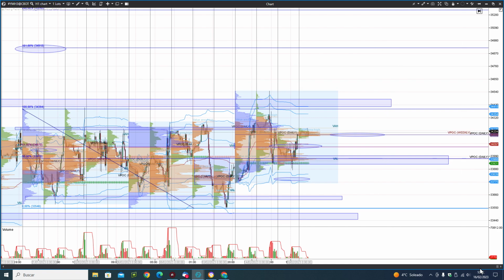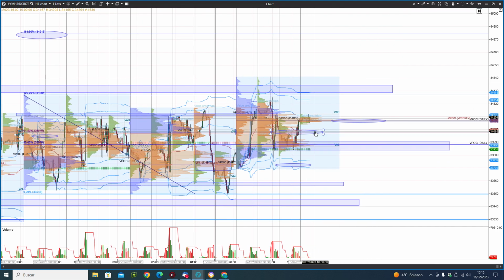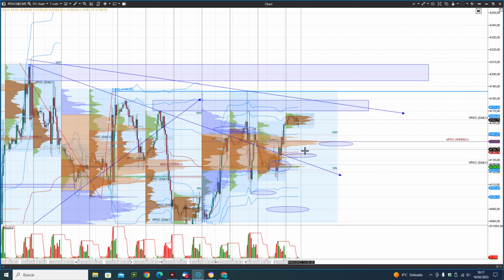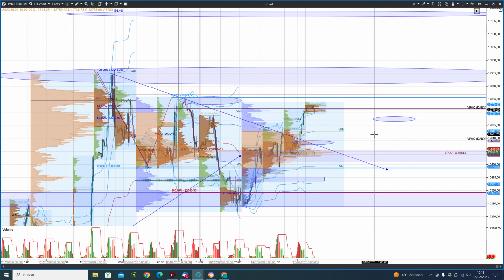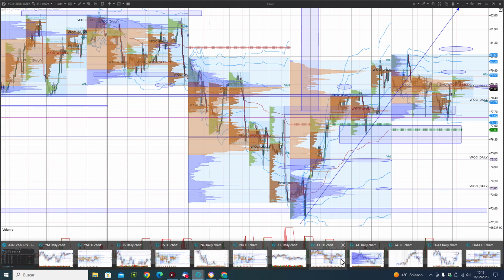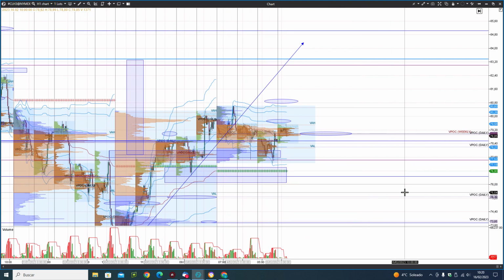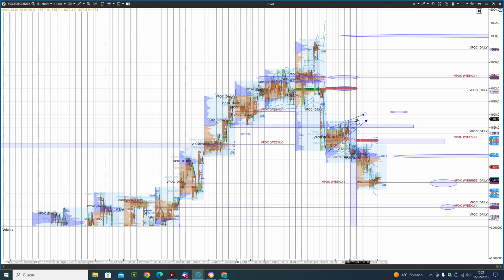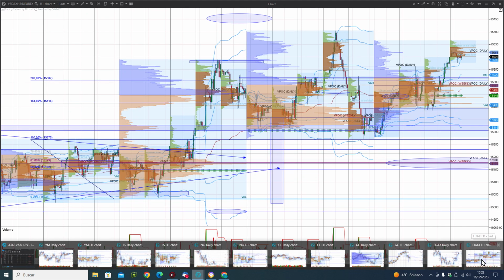ANALISISTRADING 16-FEB-2023 (ENGLISH) DAILY ANALYSIS VOLUME PROFILE DOW , SP500 , NQ, WTI, ORO, DAX